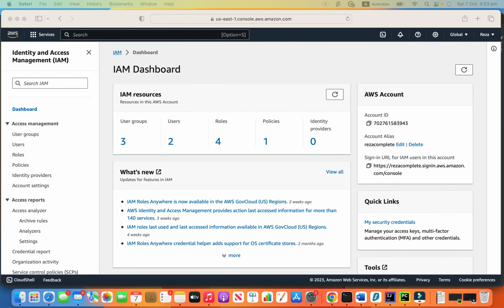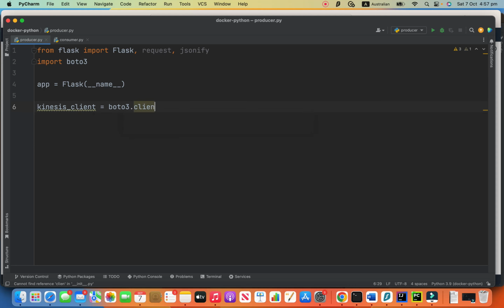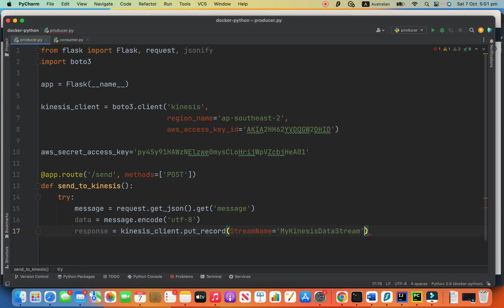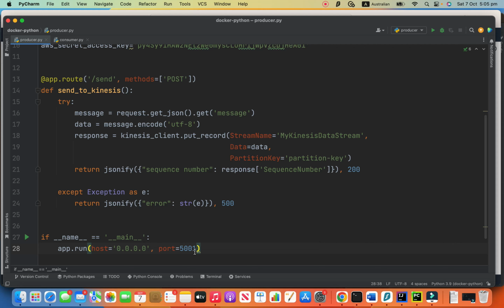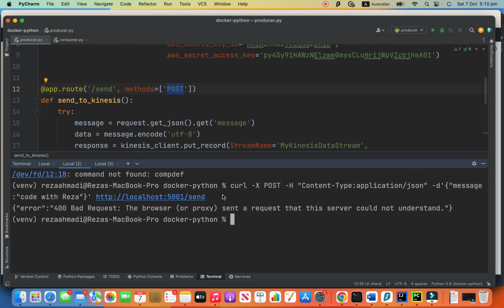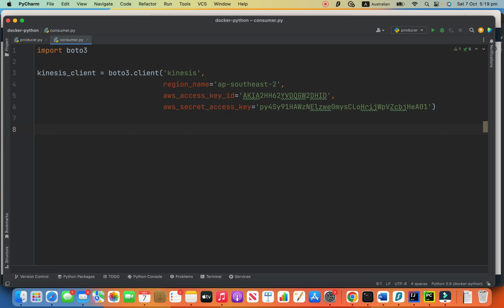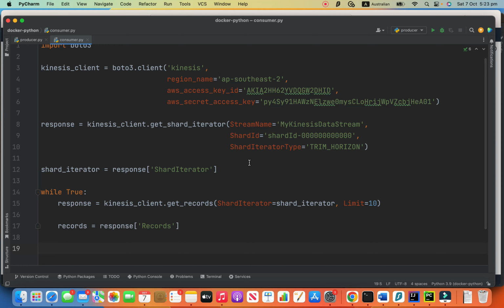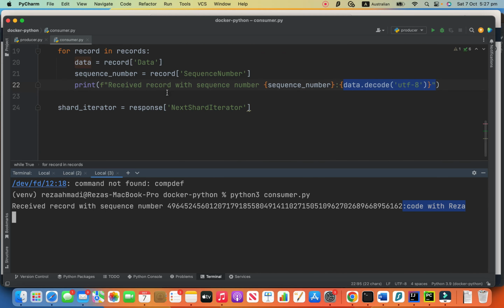Everything you need to know to use Python and Flask with kinesis data streams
In this video I will implement a simple Flask app to put a record in a kinesis data stream and also another Python app to read the record from the stream.